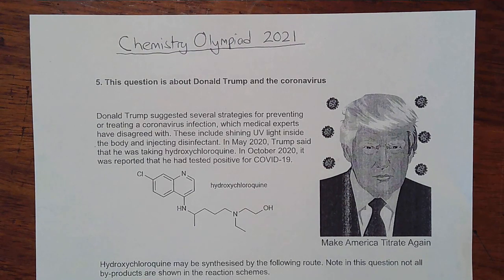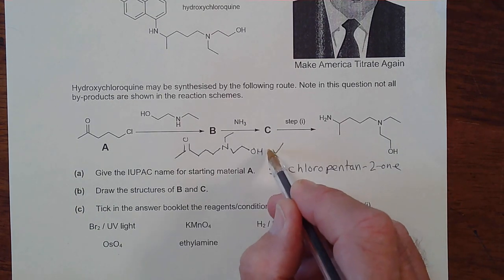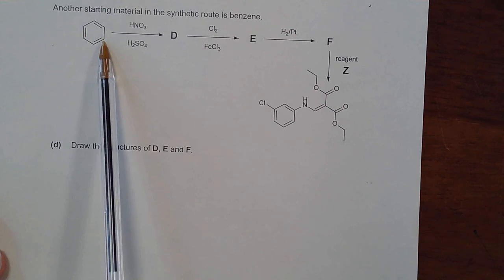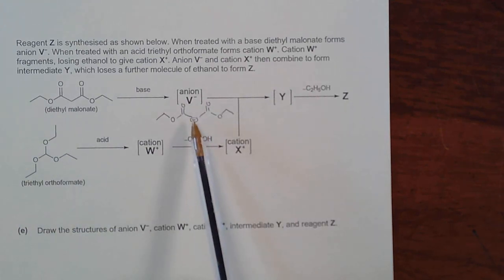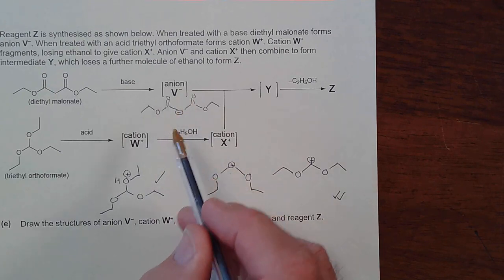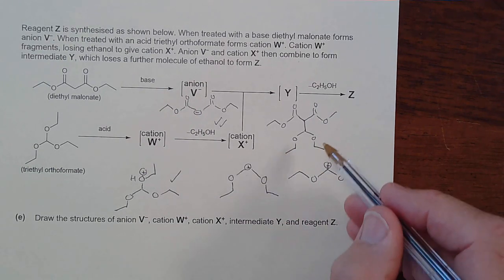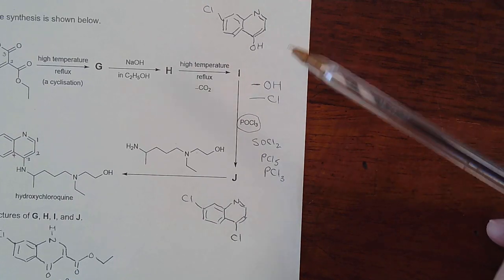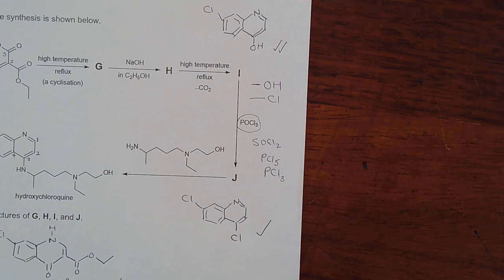Chemistry Olympiad Master Class 2021 Q5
A detailed walk through of a particularly valuable question from a UK Chemistry Olympiad past paper.